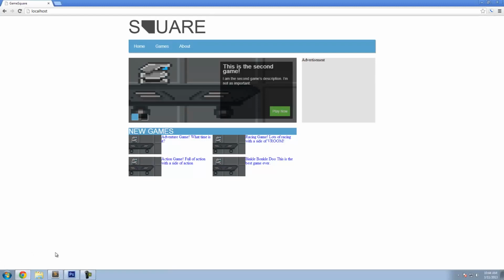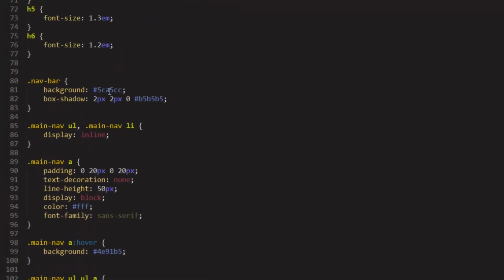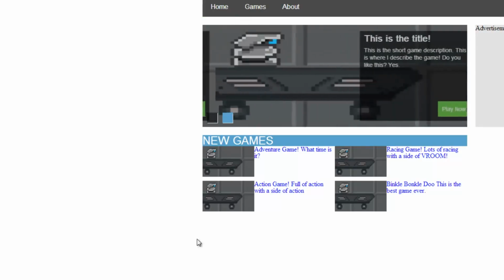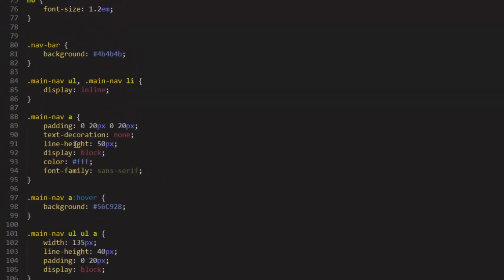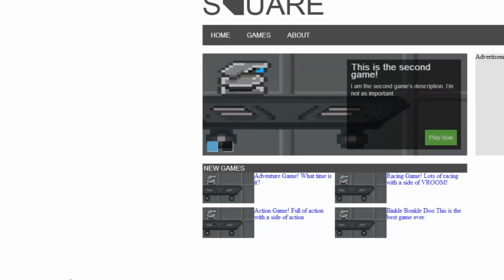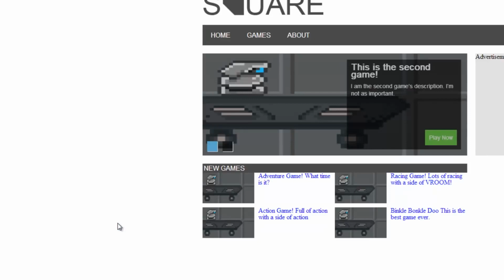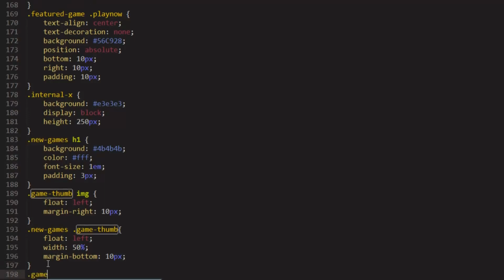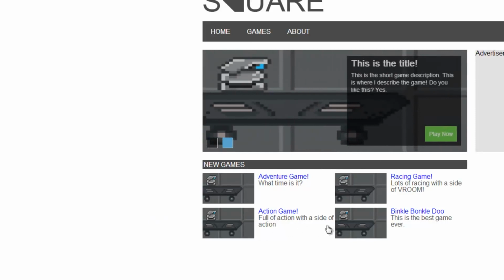Responsive Wordpress Theme Tutorial Part 16 INDEX STYLING